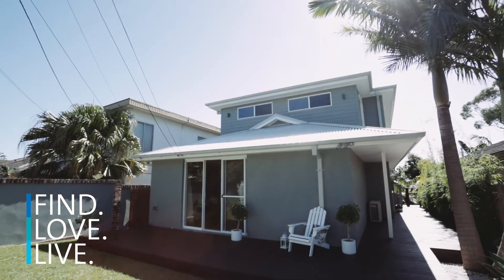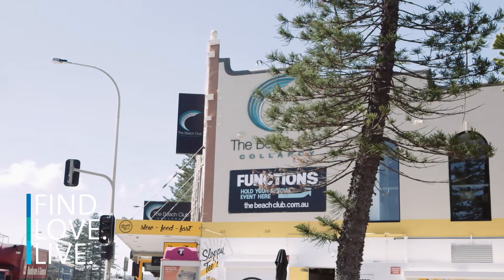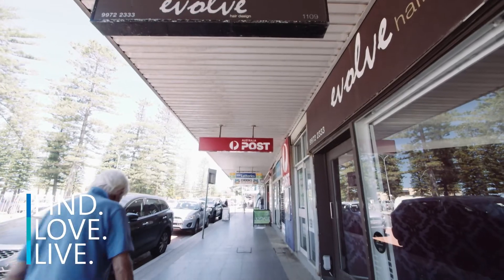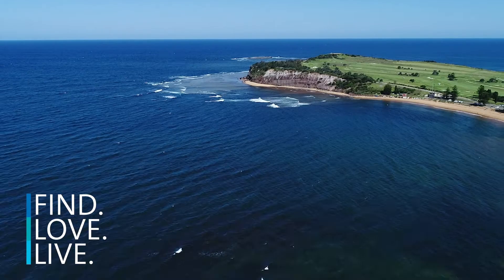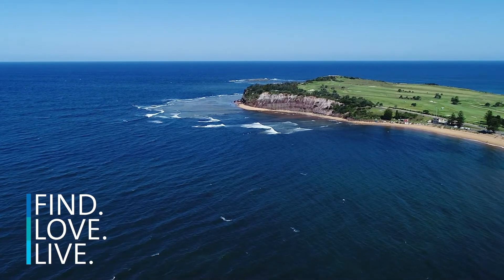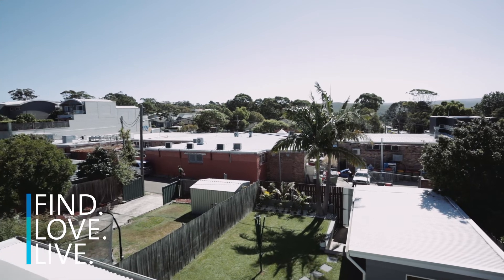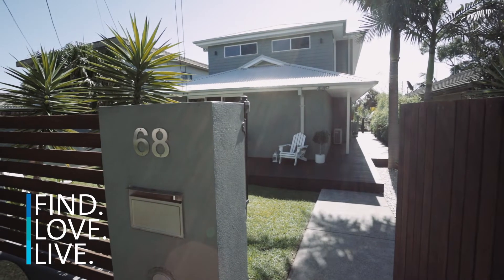68 Fuller Street , Collaroy Plateau | Matthew Lemon | Liliana O'Toole | Cunninghams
Impeccably presented dual-family residence

FIND. Championing the idea of flexible living, this impeccably presented residence combines two spacious but separate areas. Downstairs is three bedrooms, two bathrooms (including ensuite). Entry to upstairs is through a separate entrance & comprises of, two bedrooms one bathroom, & all the facilities needed for independent living.

There is the ability to easily convert back to a single family home if desired.

LOVE. Spacious & intuitively designed for modern family life, great care has been taken in the presentation of both levels, which both benefit from functional design & stylish contemporary fittings. Centrally located on the Plateau, this extensive home is ideal for extended families, or even for a live-in nanny arrangement.

• The main residence showcases open-plan living with polished pine floorboards & a combined lounge, dining & kitchen area that flows out to an east-facing deck & lawn.
• Kitchen with gas cooking, ample bench space, dishwasher & large pantry. Dedicated laundry room with external access.
• Upstairs has its own entrance & comprises of open-plan living & dining with reverse-cycle air-con, kitchenette with breakfast bar, two generous bedrooms (one with walk in robe) that both offer access to a rear-facing balcony, a laundry room & shower bathroom.
• The second residence has its own entrance and comprises of open-plan living & dining with reverse-cycle air-con, kitchenette with breakfast bar, two generous bedrooms (one with walk in robe) that both offer access to a rear-facing balcony, a laundry room & shower bathroom.
• Landscaped front and backyards with rear-street access
• Single lock-up garage that is currently configured as a studio (can easily be converted back to a garage). There is a shed in the rear garden for storage purposes.

LIVE. Centrally located on Collaroy Plateau, the home offers a truly superb lifestyle. The local set of shops & bus stops are footsteps away on Veterans Parade. Narrabeen Lake is within easy reach, offering stunning walking & bike paths to enjoy. Collaroy Beach & the nearby cafes & are close by, & there are two schools within a few minutes' walk of the front door.

Cunninghams make no representations to the accuracy of the information provided by our vendors. Interested parties should conduct their own due diligence in relation to each property they are considering purchasing. All photographs, maps and images are representative only, for marketing purposes.